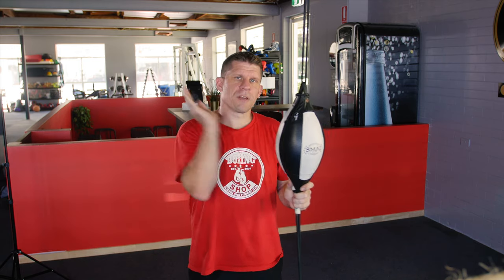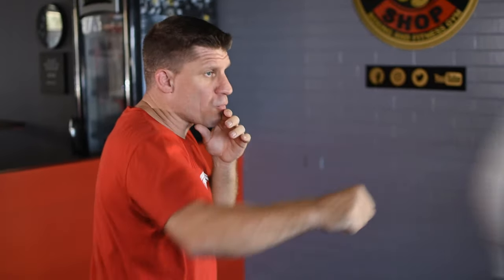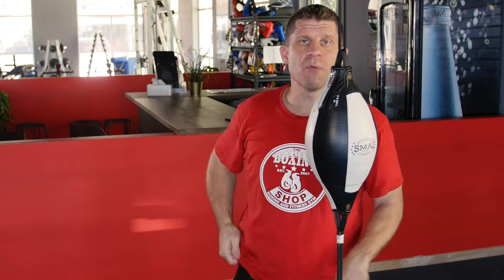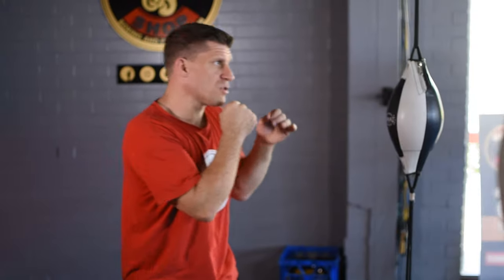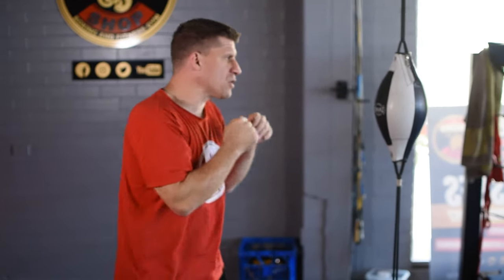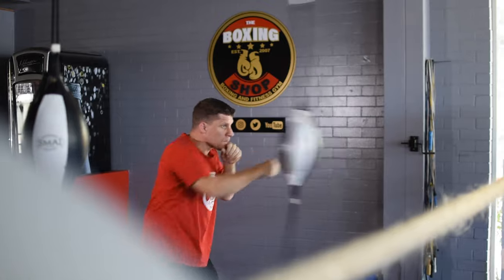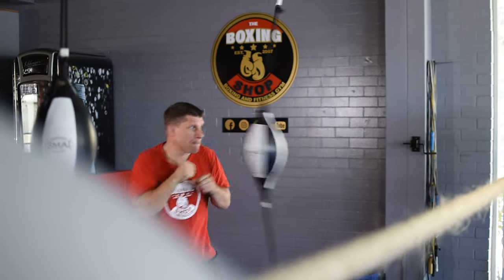HOW TO USE THE CEILING SPEED BALL | For Beginners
Coach Gareth Williams shares a how to use the ceiling speed ball for beginners.

The boxing shop is a family based gym with beginner,Intermediate and advanced levels for adults and kids so there is no problem with feeling out of your comfort zone when you start your boxing classes.

Come and get fit, learn new skills and improve your confidence through internationally accreditted defensive skills.
Tune in to You tube every Monday from 10 am to see the latest videos.